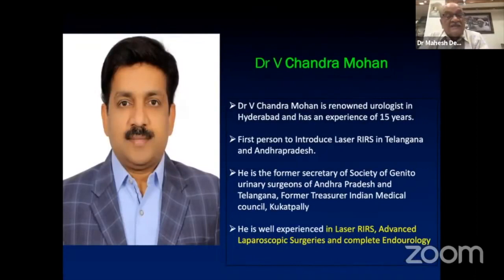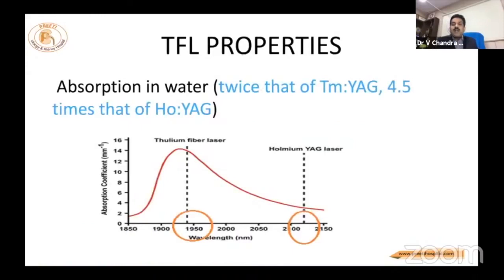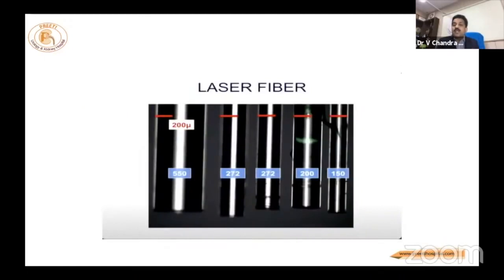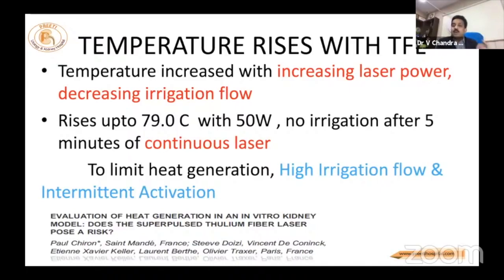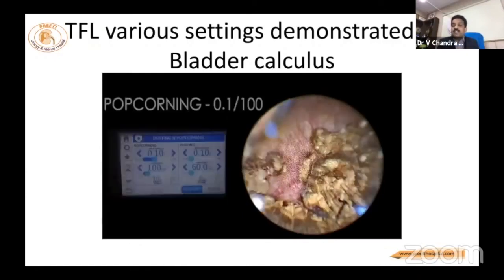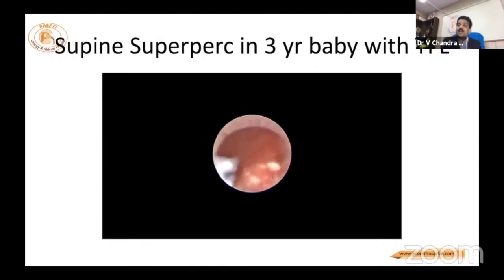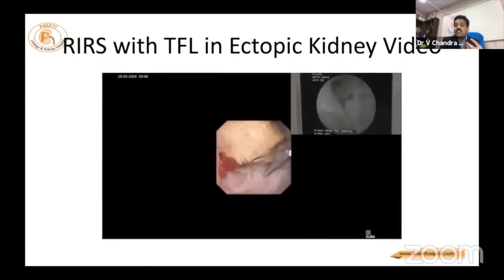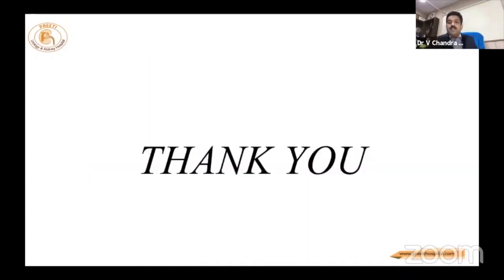THULIUM FIBER LASER BY DR.V.CHANDRA MOHAN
DUSTING WITH SECTION
INTERNATIONAL WEBINAR
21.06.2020